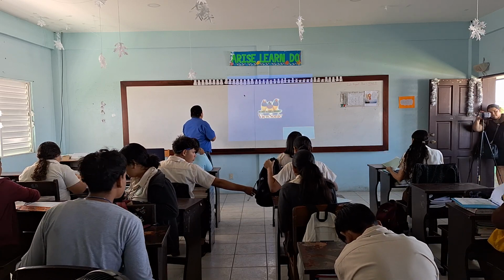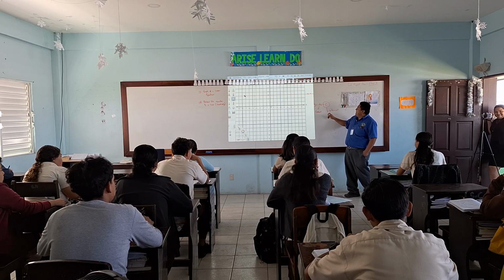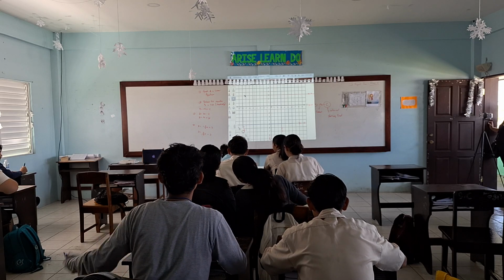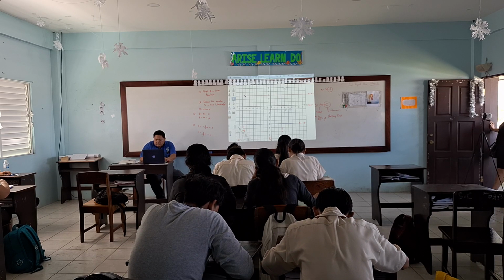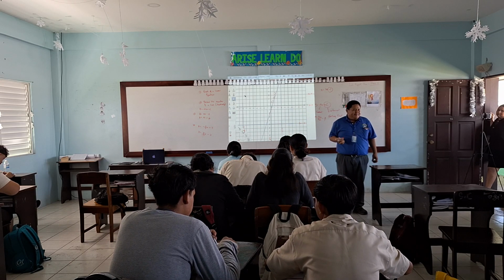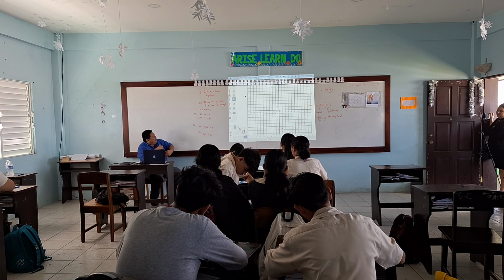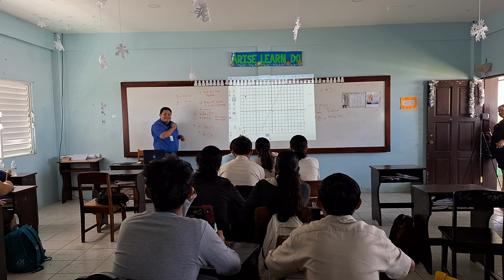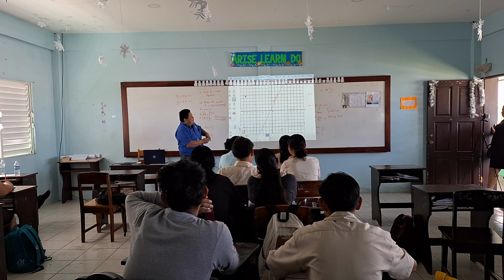A_21.02_SANCHEZ_SECUNDARY_MATH